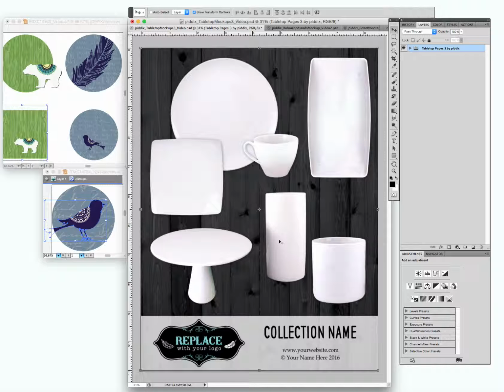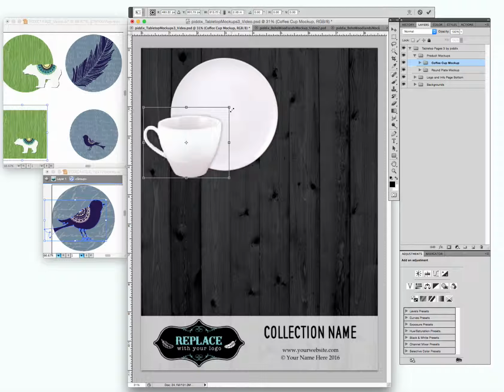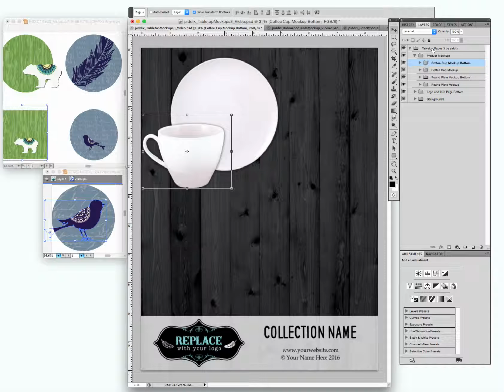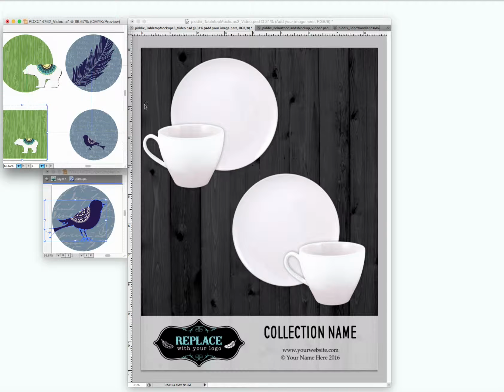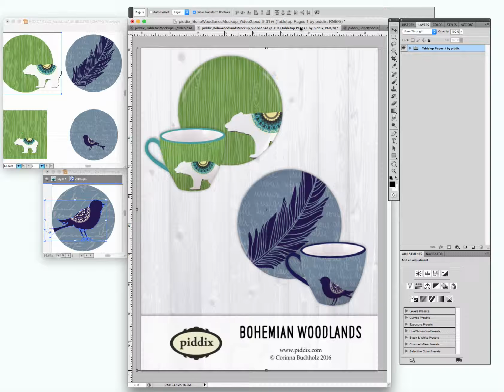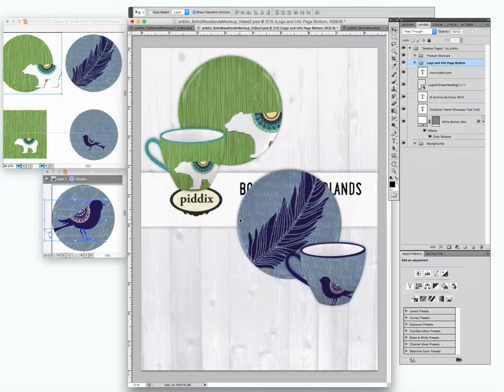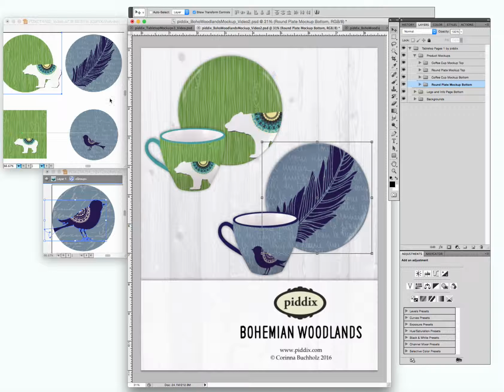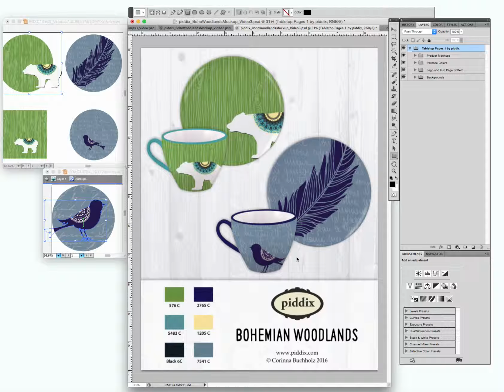How to Rearrange Components of the Piddix Licensing Template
How to Rearrange Components of the Piddix Licensing Template to create your own layouts.